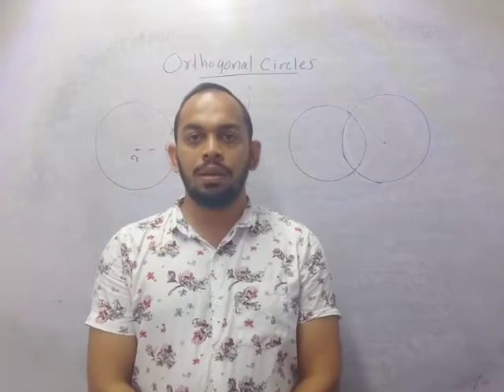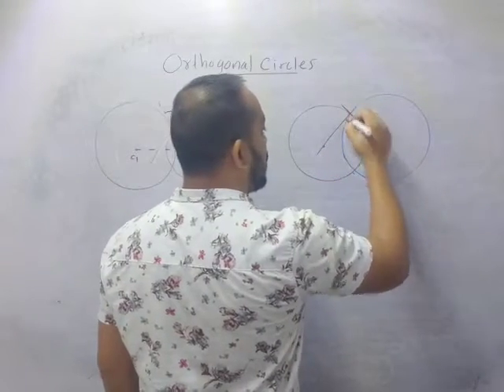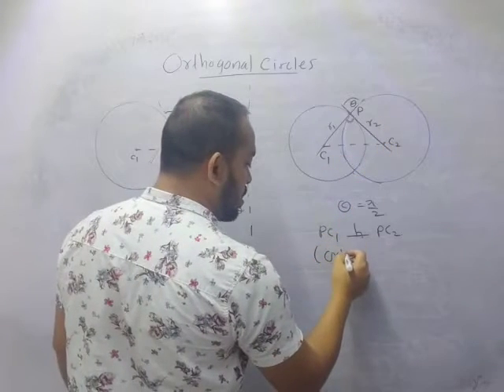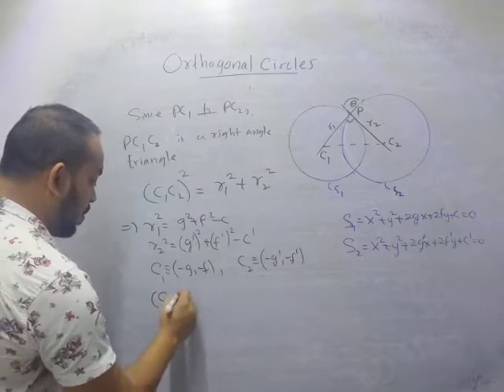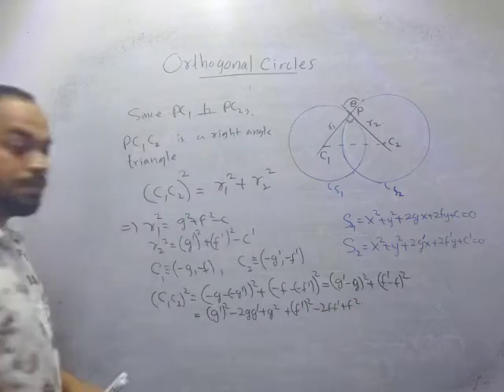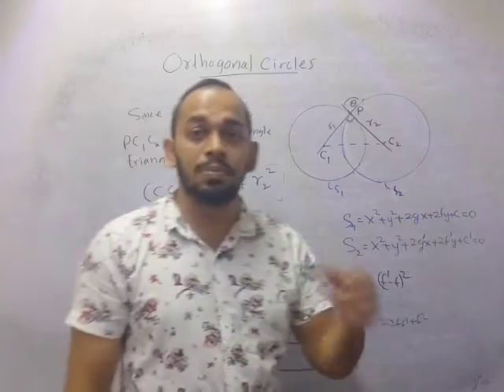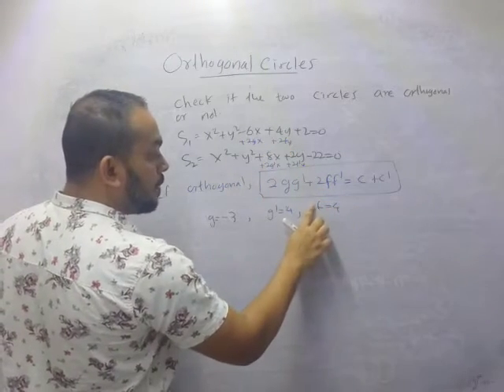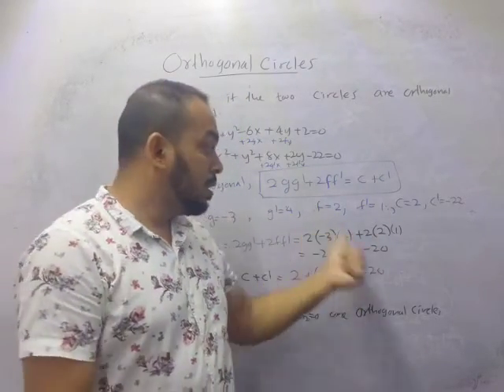Orthogonality of two circles -Lecture 12